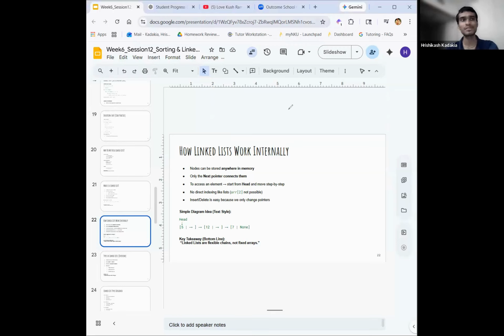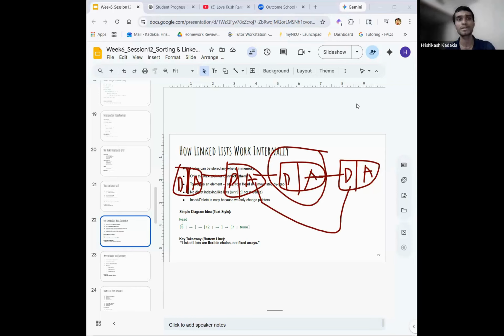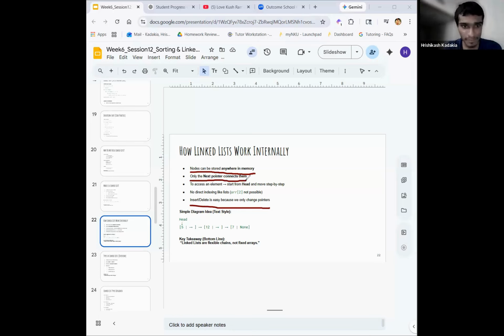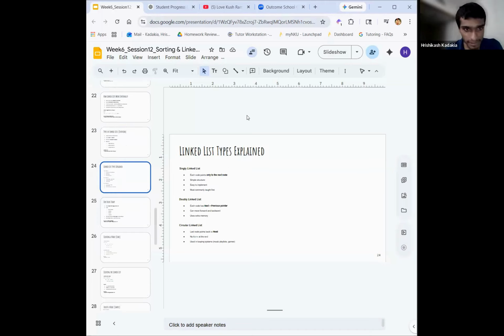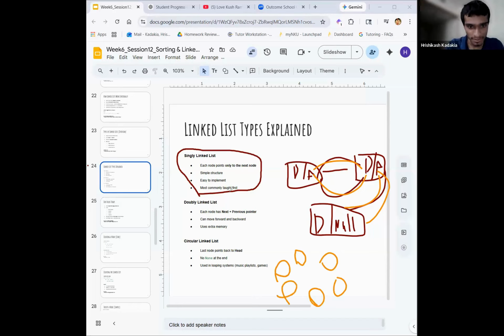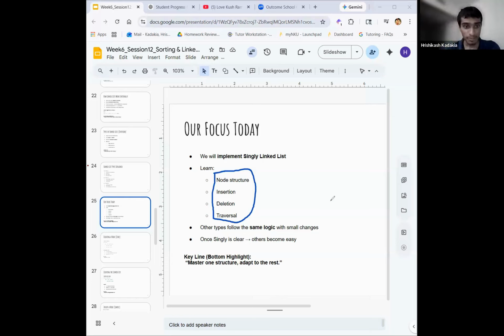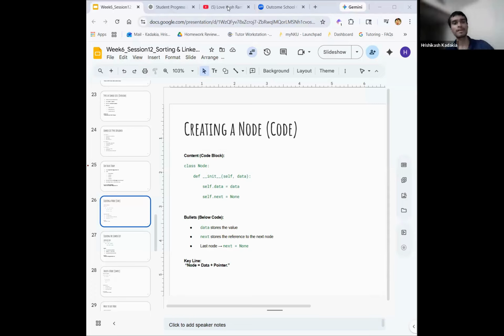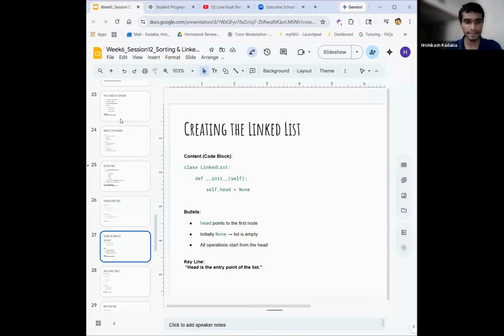How linked lists work internally in Python